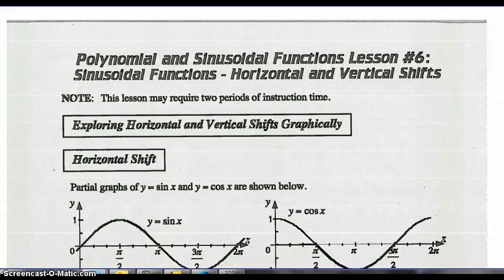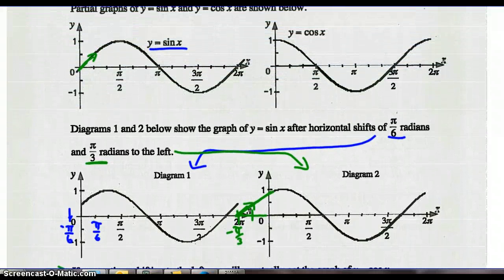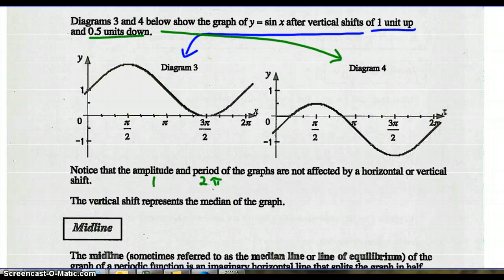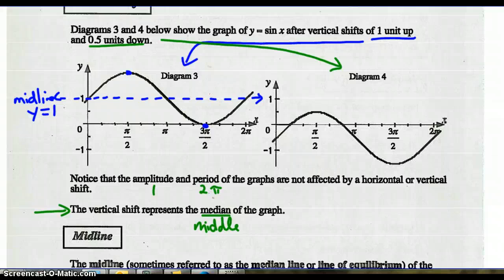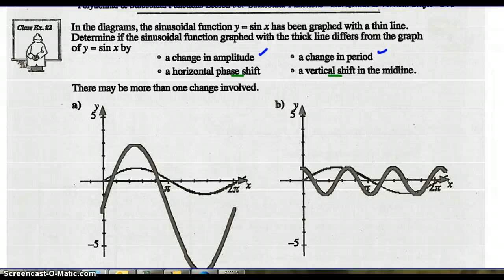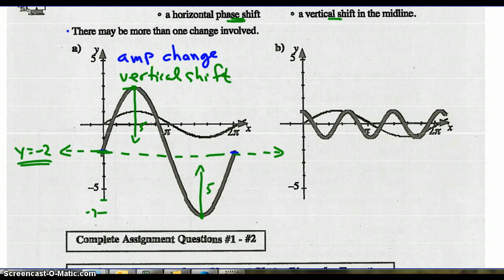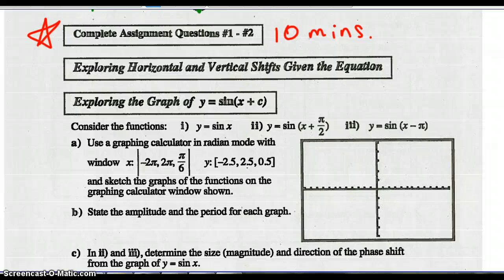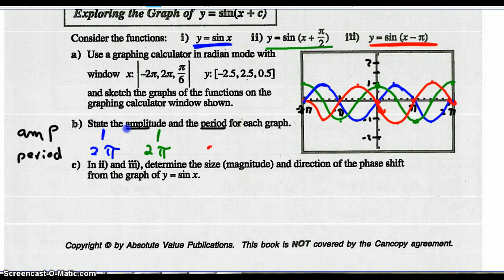Math 30-2 Poly Sine Lesson #6 A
Hor and Vert shifts